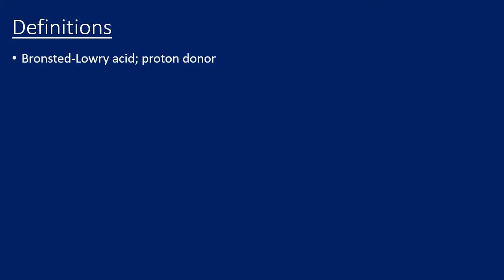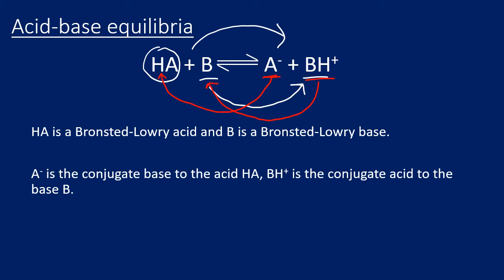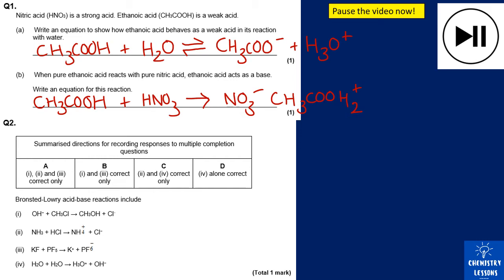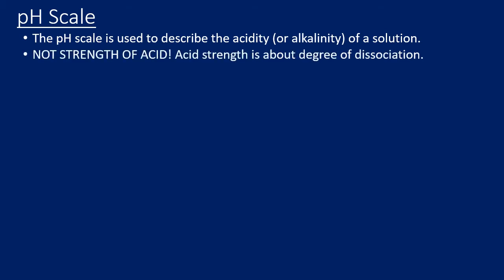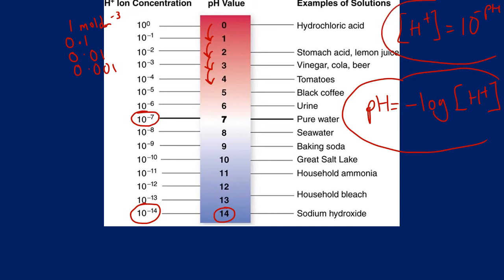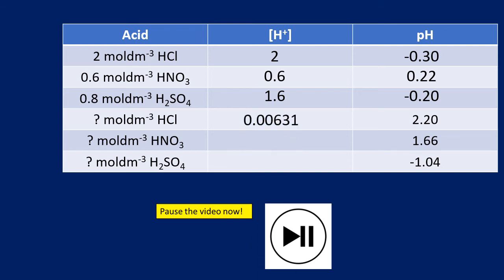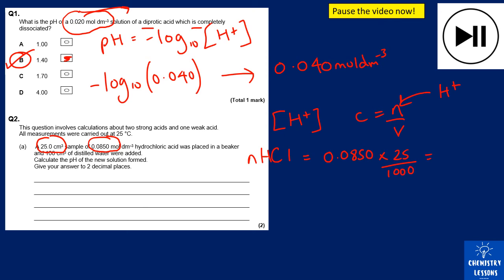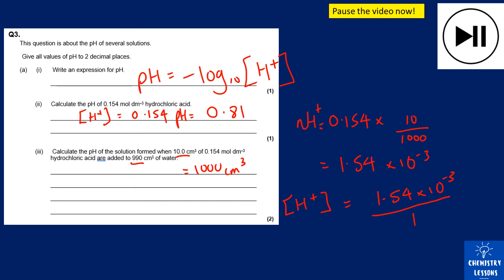3.1.12 - pH of strong acids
This looks at the introduction to acids and bases topic at A Level. Definitions and pH of strong acids.